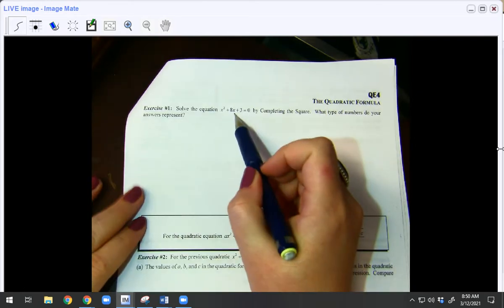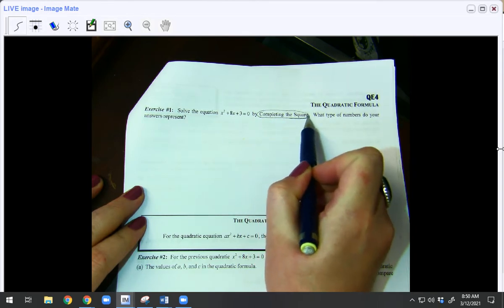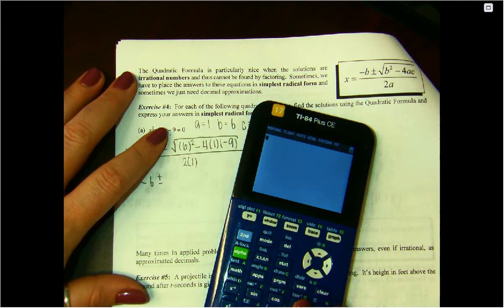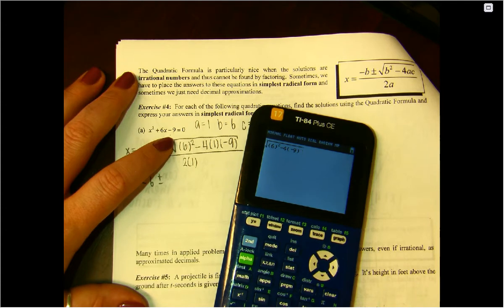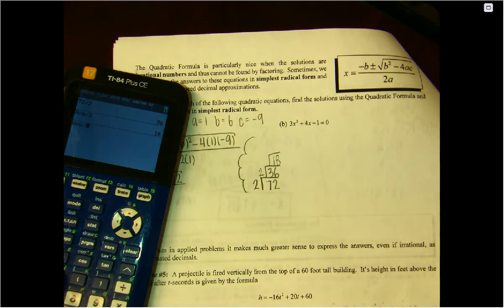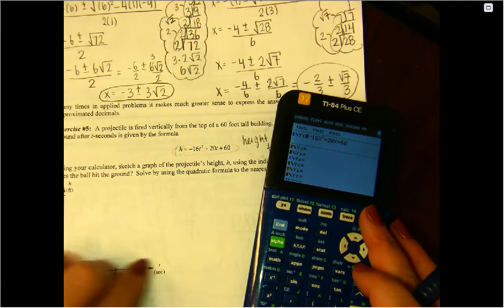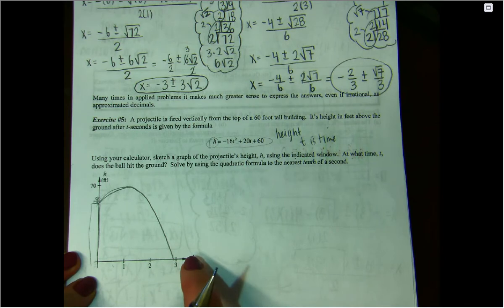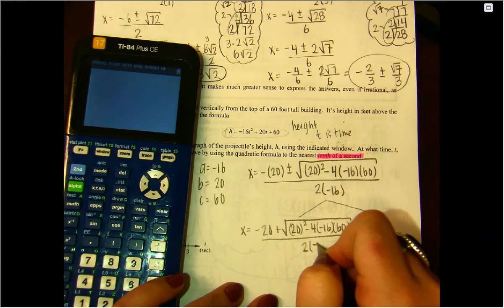QF-4 Video Lesson